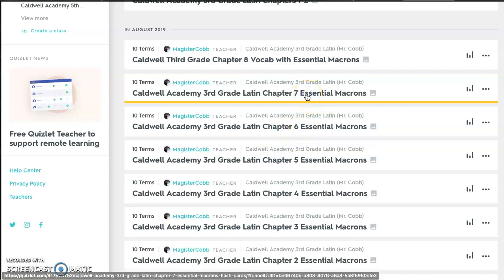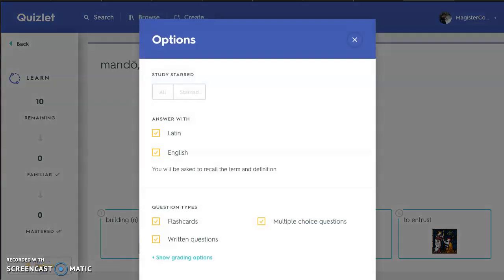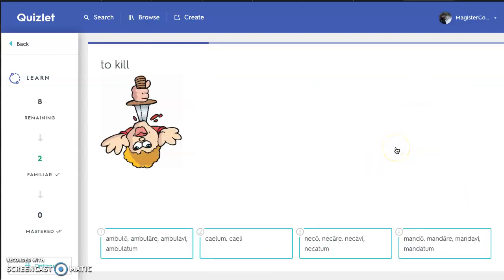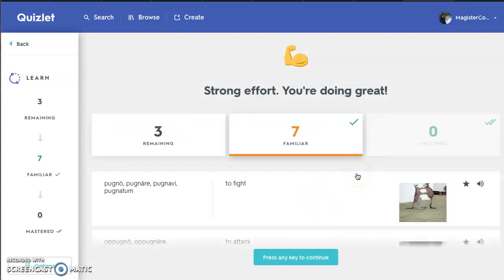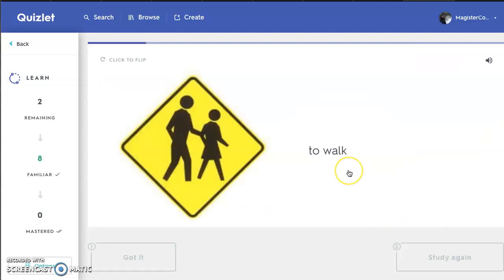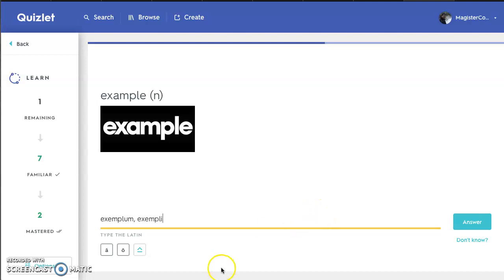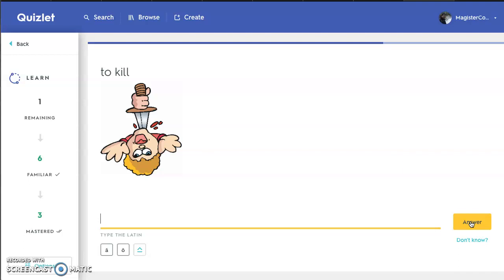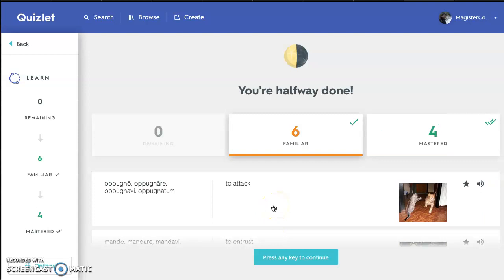Using Learn on Quizlet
Not sure how to use the Learn Feature on Quizlet? Check out this video!